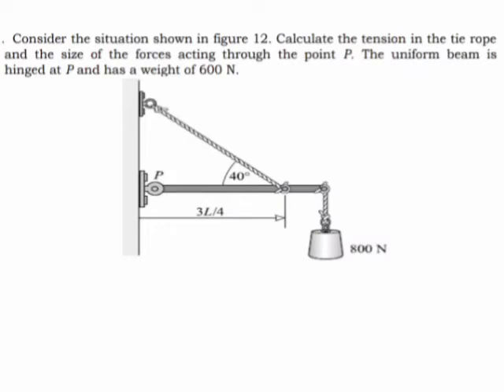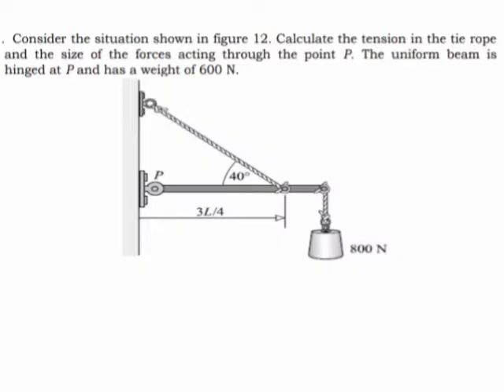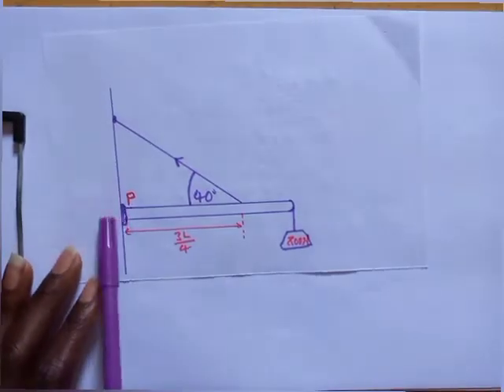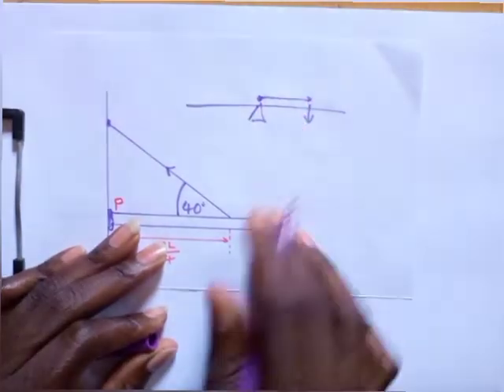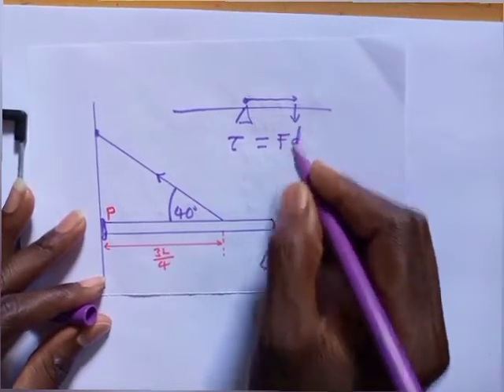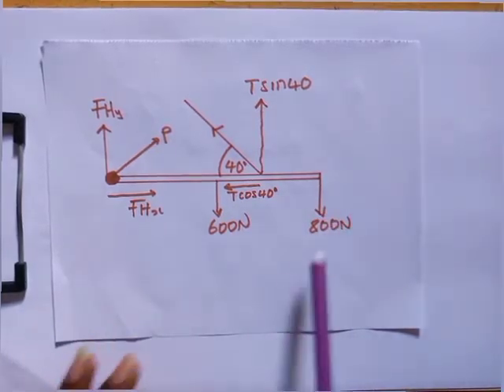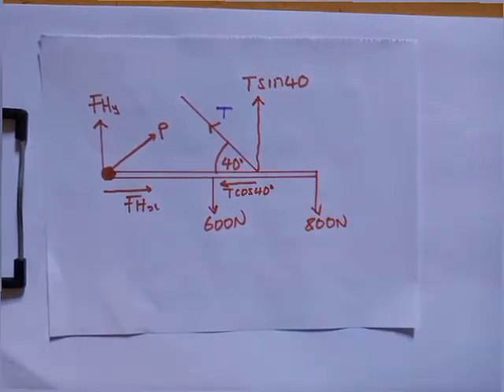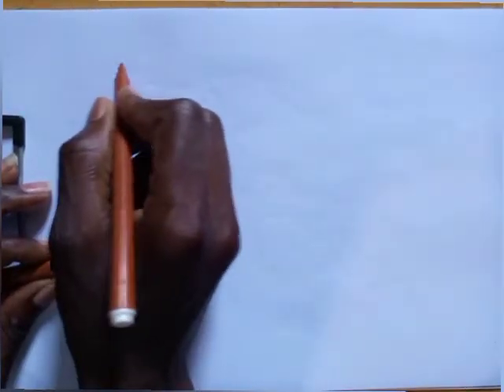Static equilibrium question two..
in this video we will solve for the tension in the tie rope and the forces acting on the point P...
QUESTION
consider the situation shown on the figure there. calculate the tension in the tie rope and the size of the forces acting through point P.the uniform beam is hanged at P and has a weight of 600N..